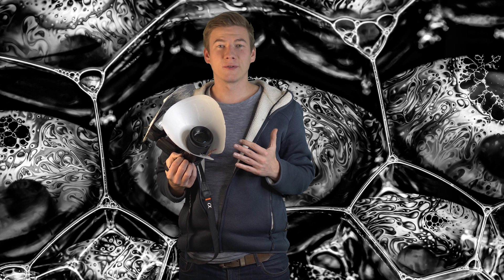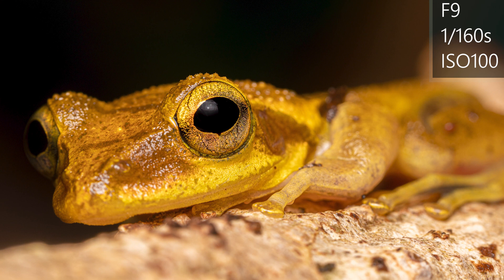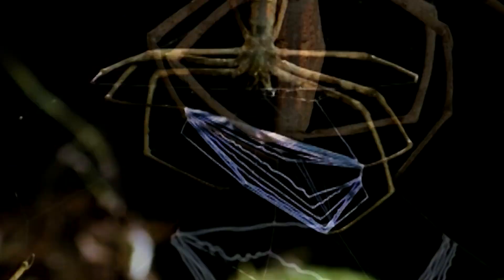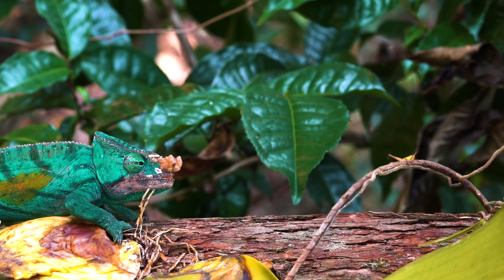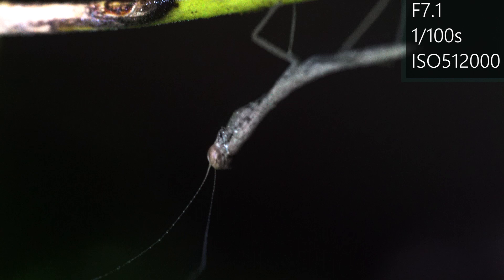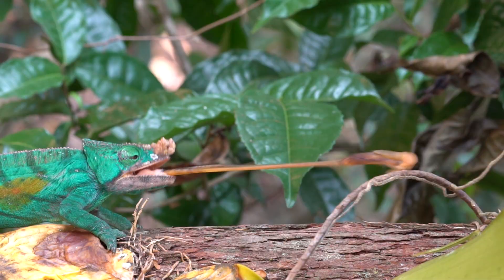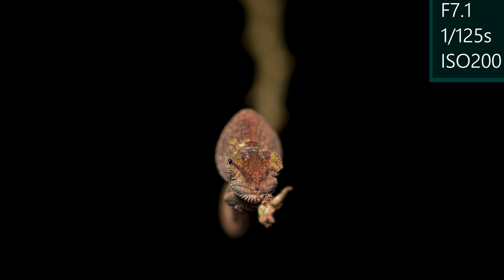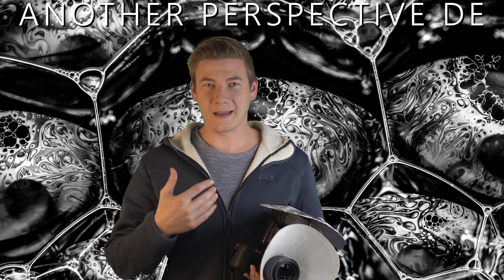Macro Photography at Night in the Rain Forest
Macro Photography at Night - Photographing insects and small animals without any daylight - I encountered a sleeping chameleon in the rain forest of madagascar. At night many of different animals appear after hiding at daytime. To get great images, I used the sony a6300, 90mm macro lens and a flash diffuser. To to hit the focus an additional flashlight really helps ;)